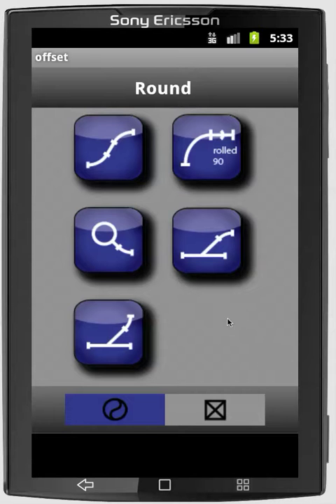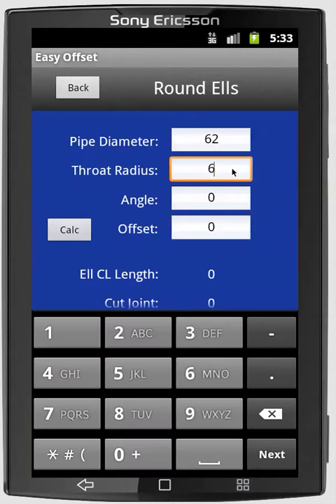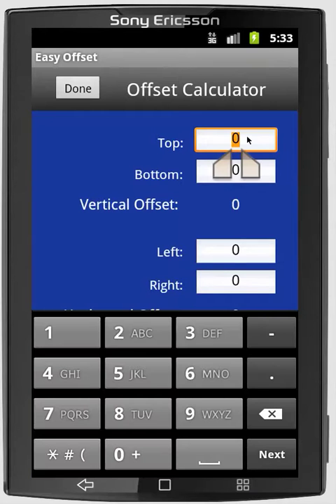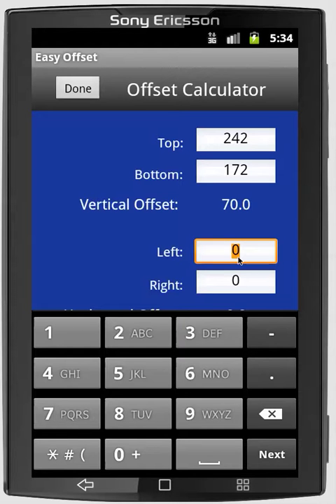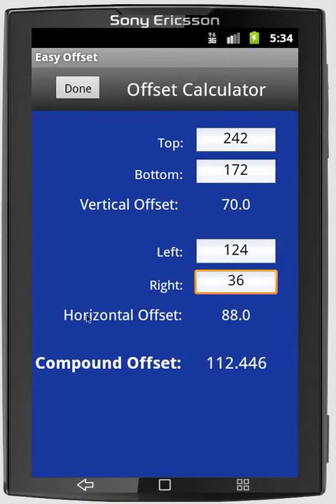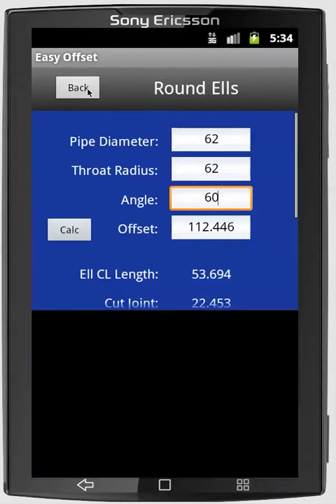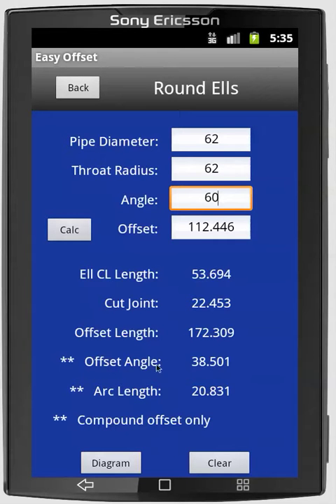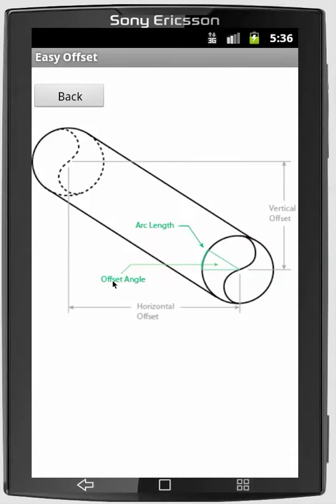Easy Offset- calculating rolling offsets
This video shows how to calculate rolling offsets using Easy Offset.